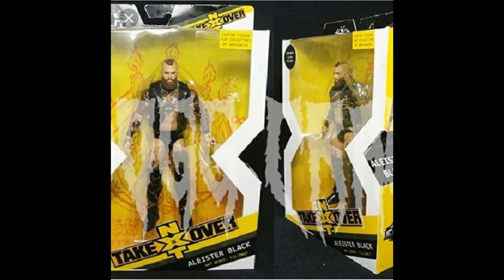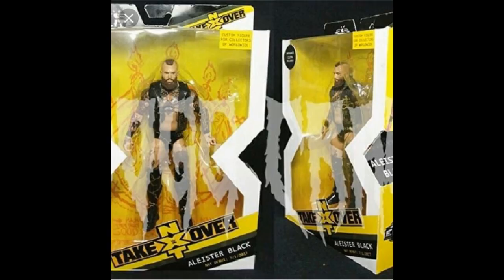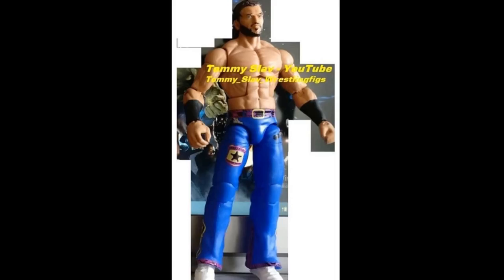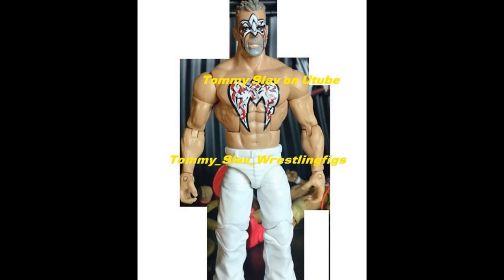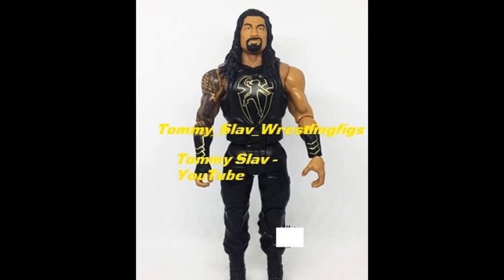NEW WWE FIGURES LEAKED! ALEISTER BLACK + MORE!